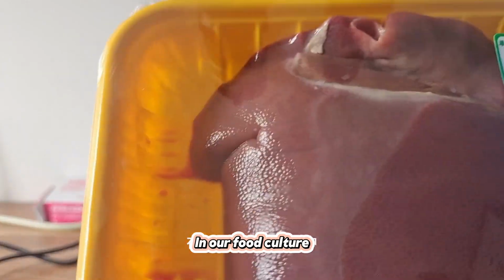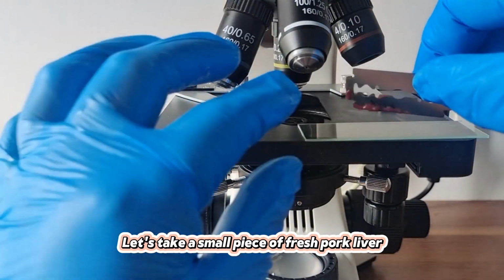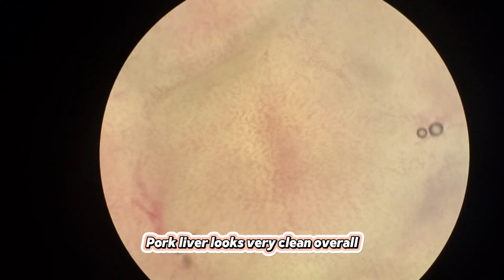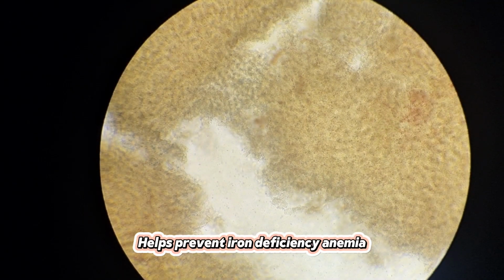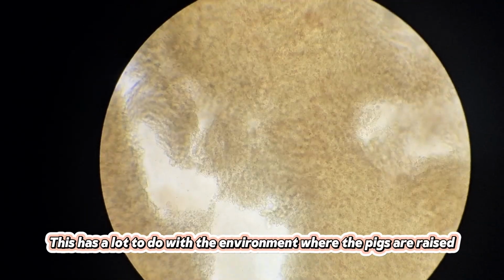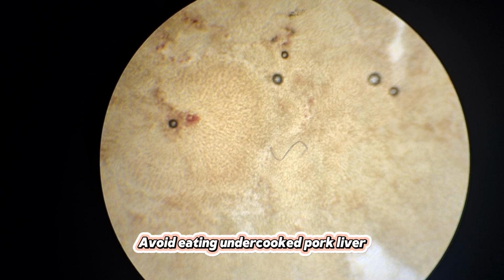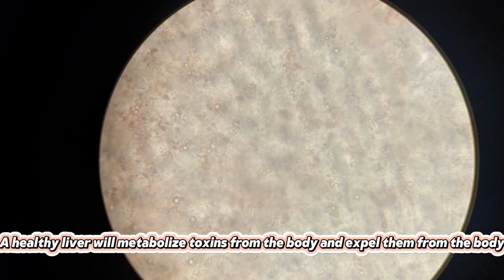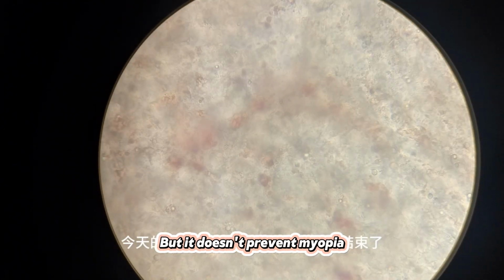PORK LIVER UNDER THE MICROSCOPE🤯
Audio - Jazzy, sentimental and nostalgic songs(1137235) by OCHA CAT SYSTEM